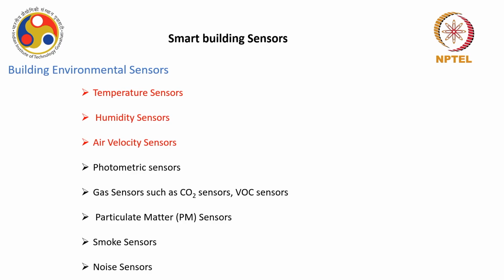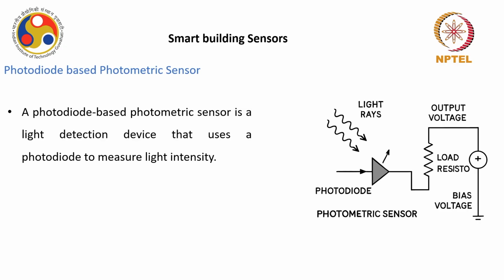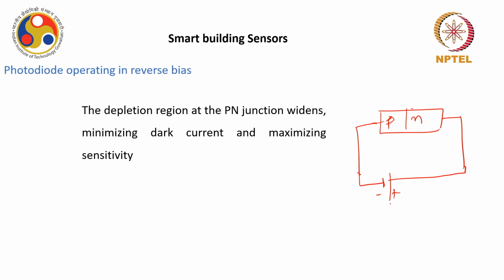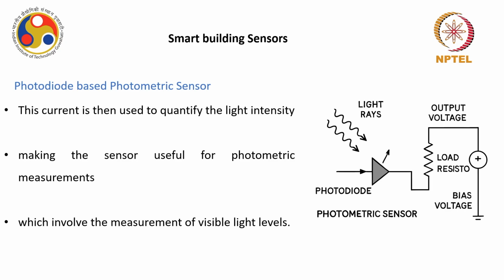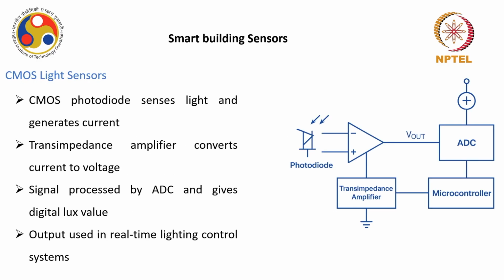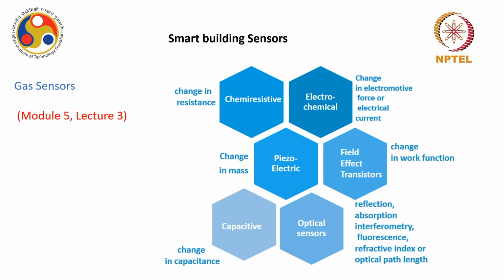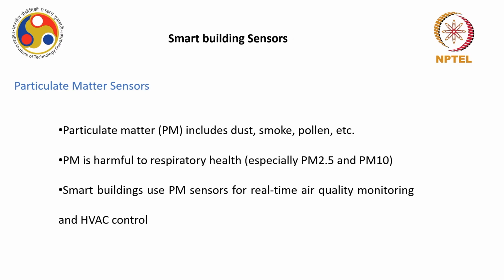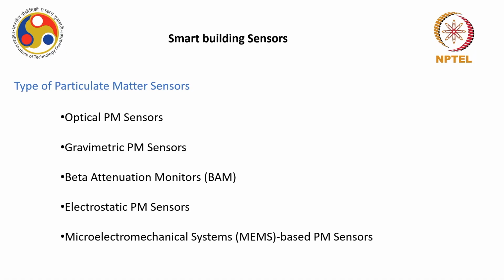Lec 54: Smart Building Sensors - IV